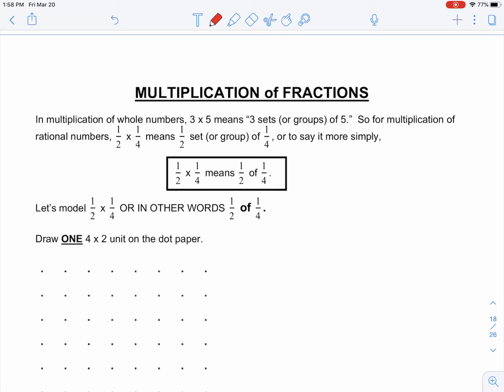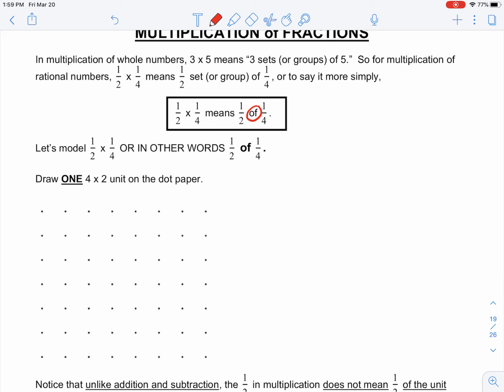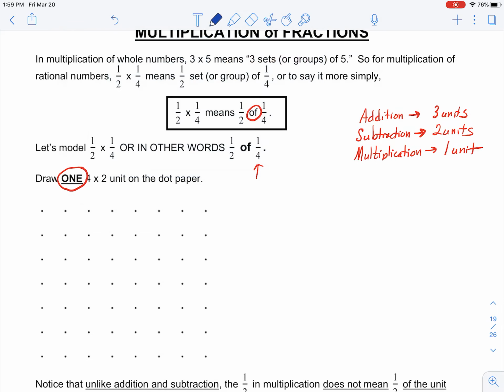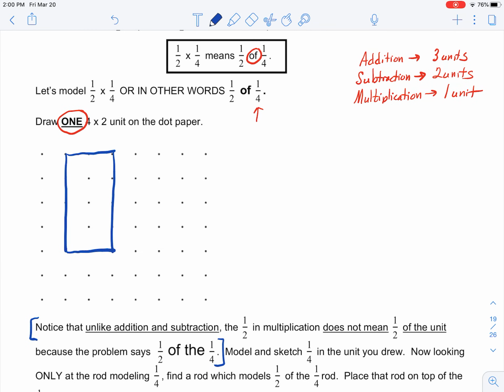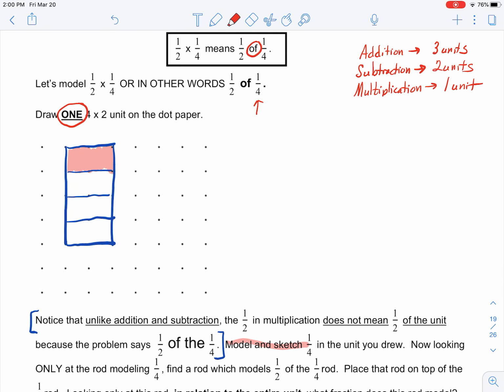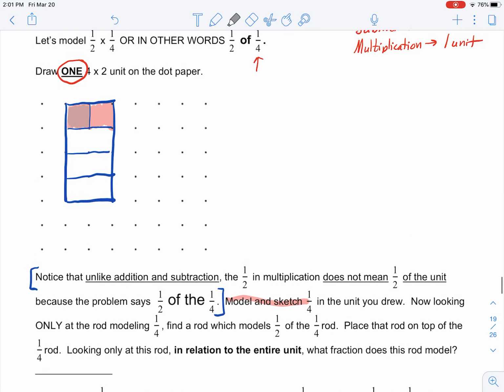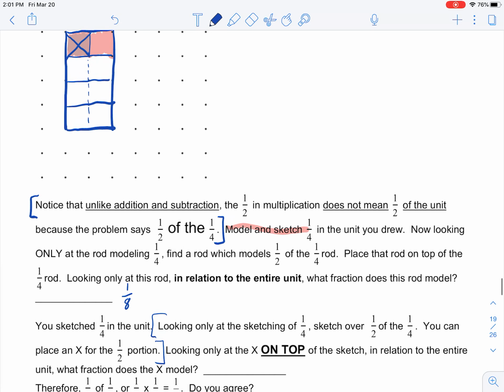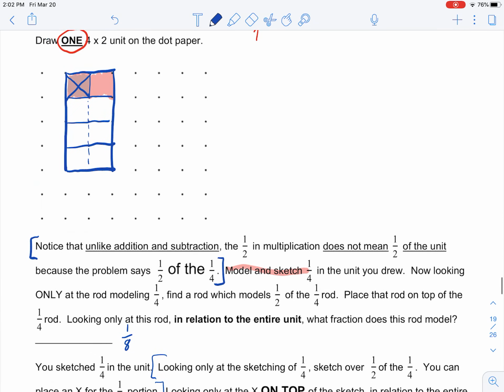Multiplying Fractions Area Model